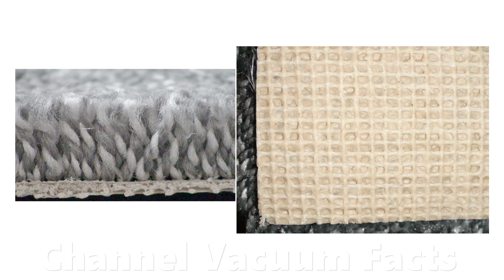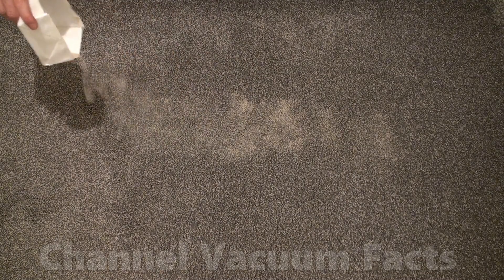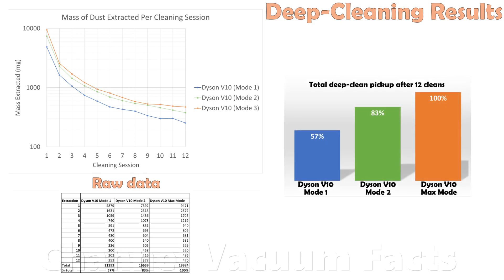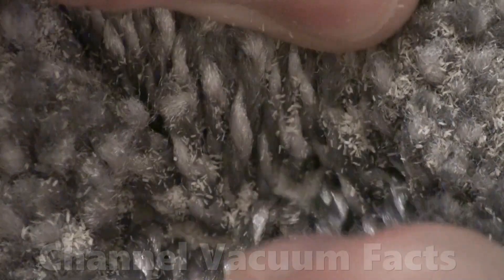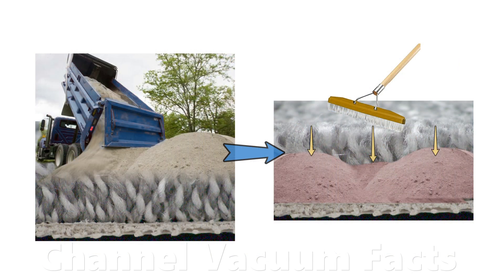Dyson Cordless Performance Measurements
A video showing Dyson V10 fine-dust pickup performance and highlighting the importance of differences in dust types. Looking at total removed after 12 cleans gives a proper indication of the deep-cleaning ability, given the statistical nature of dirt removal. 12 cleans is sufficient to have given enough opportunity for the majority of dirt to be removed. The more that was removed in total, the better the cleaner is at deep-cleaning.